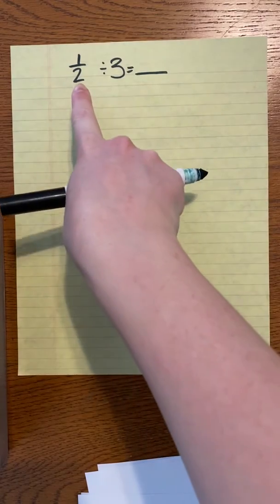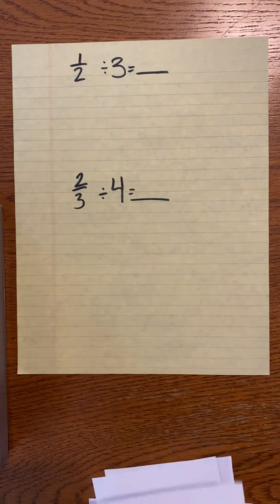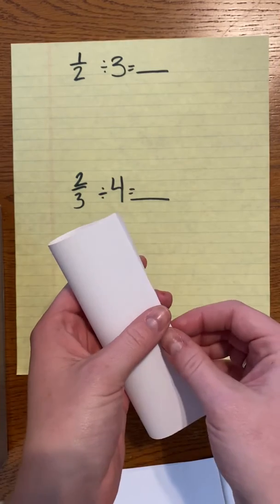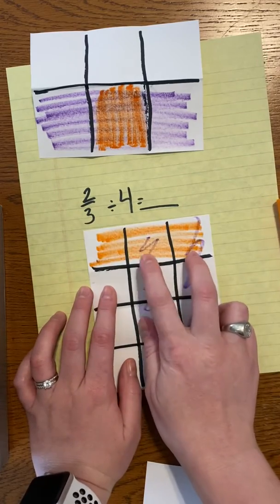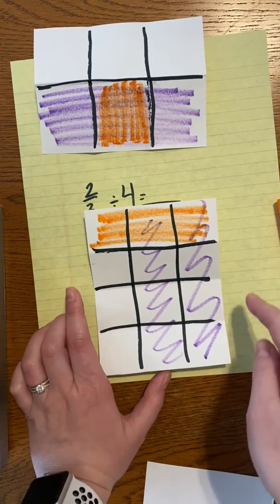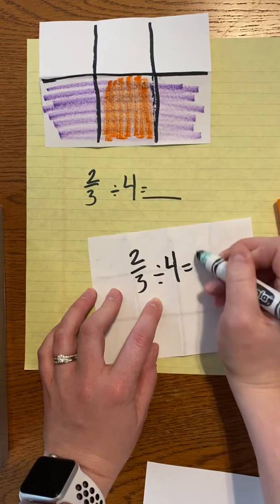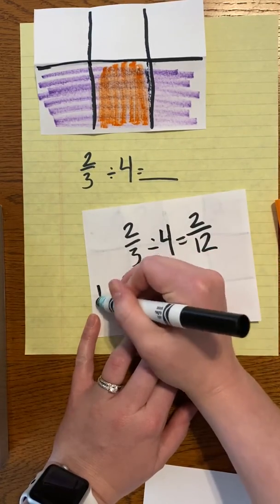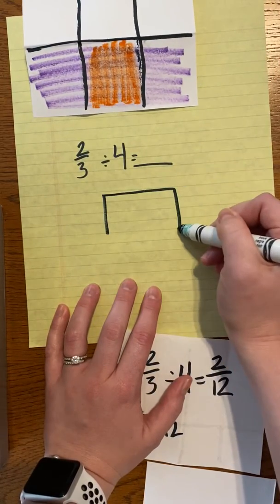Dividing a fraction by a whole number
Use 2 strategies (paper folding and sketching) to solve